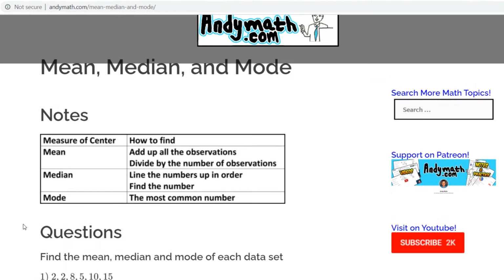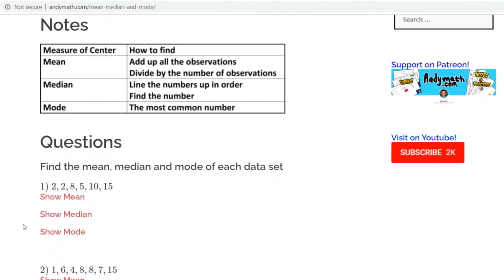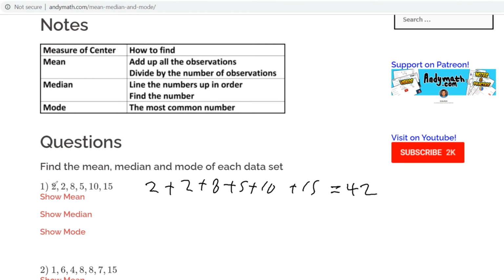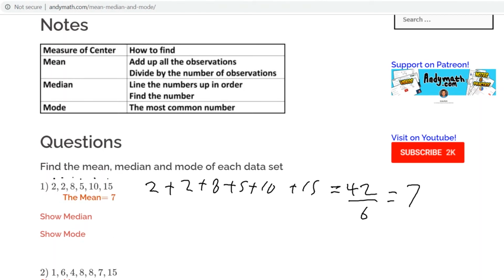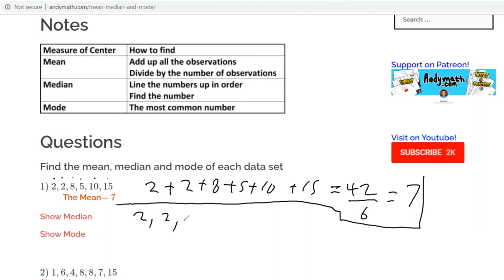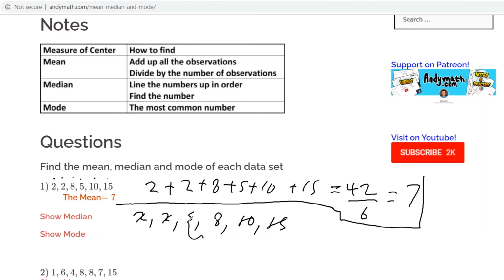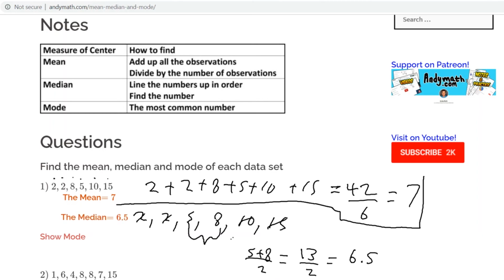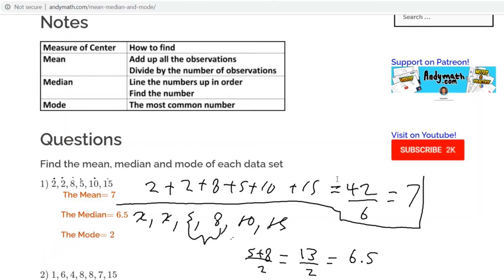Mean, Median and Mode of a list of numbers